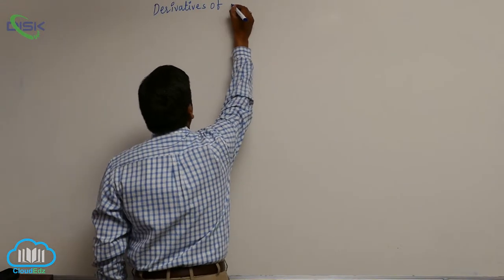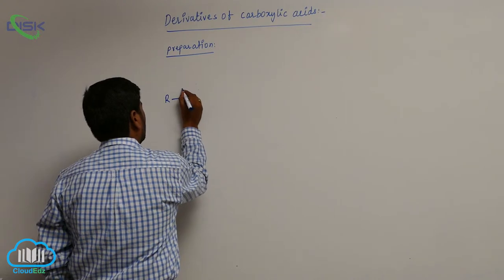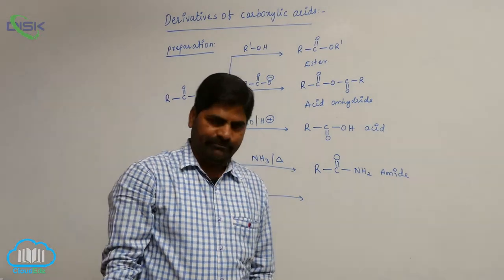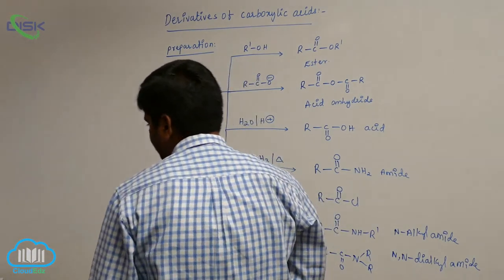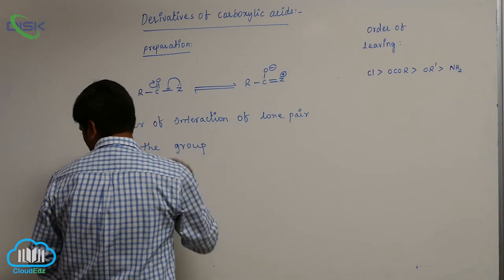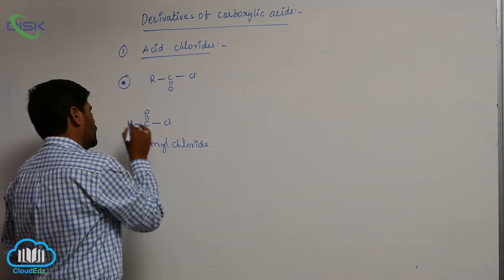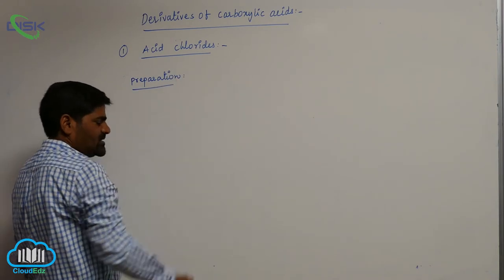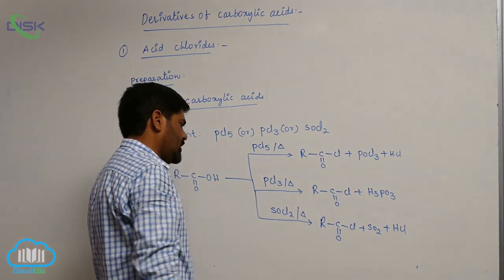Methods of Preparation of Carboxylic Acids || Derivatives of Carboxylic Acids || Disk Telangana